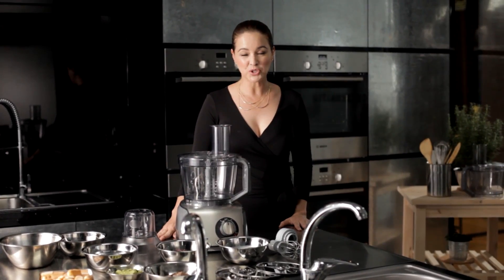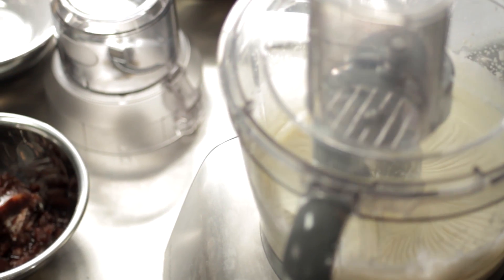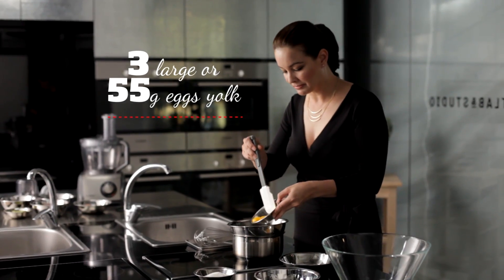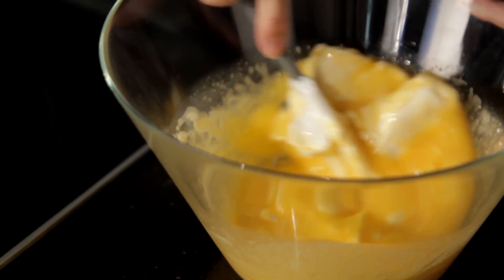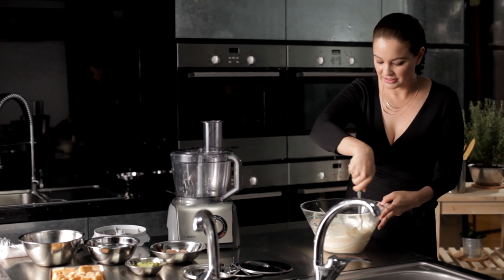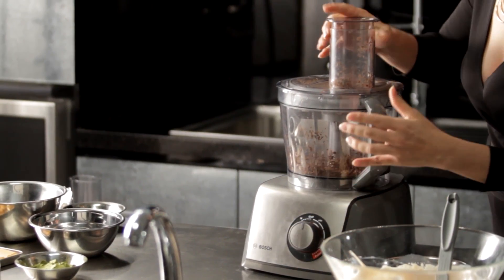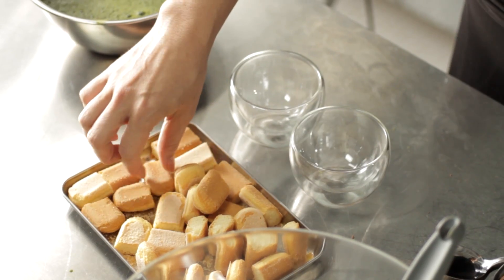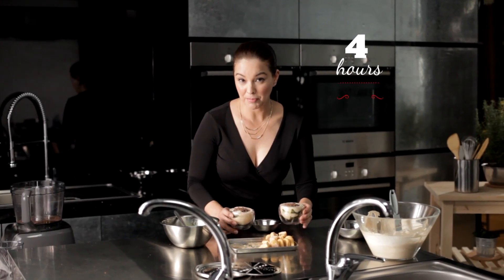BOSCH MULTITALENT TIRAMISU with Vivien Tan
PRODUCTION/POST: CRITICA
CLIENT: BOSCH